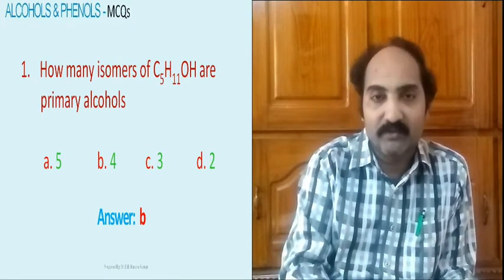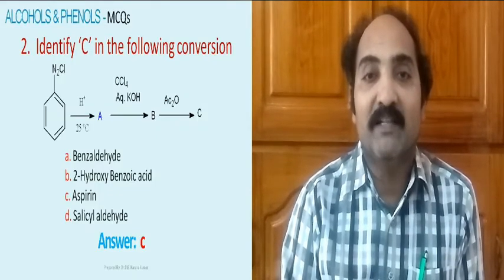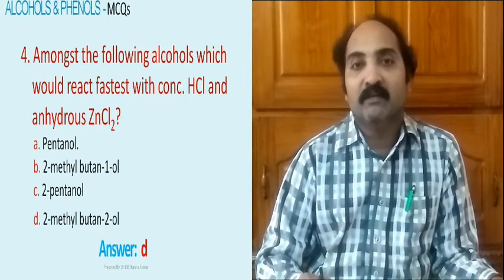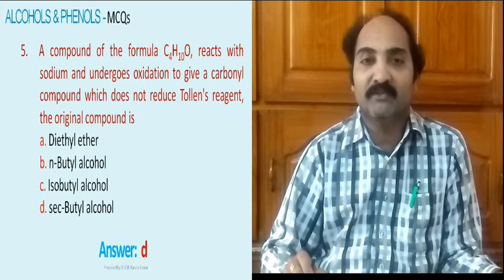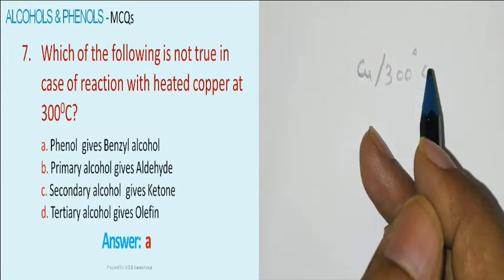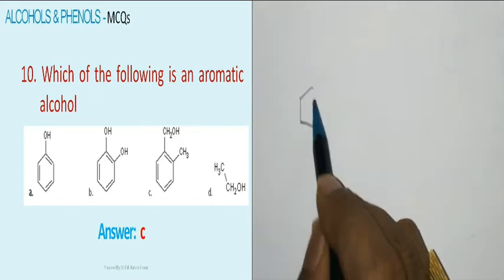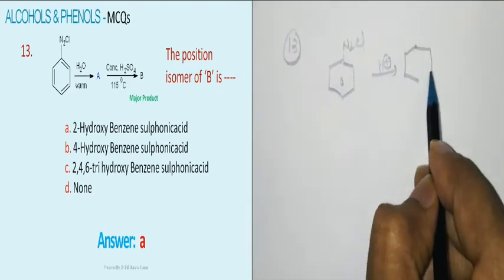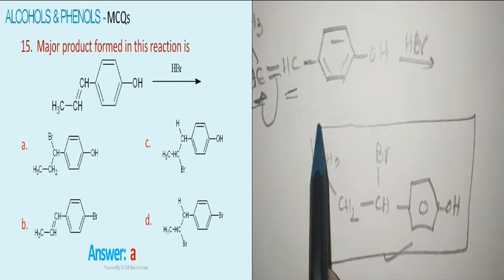Alchohols and Phenols MCQ's